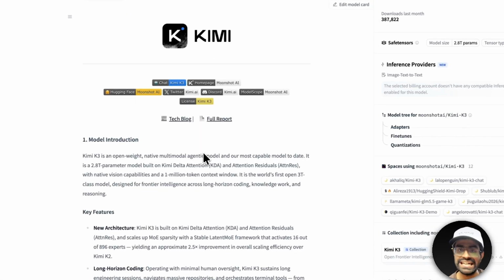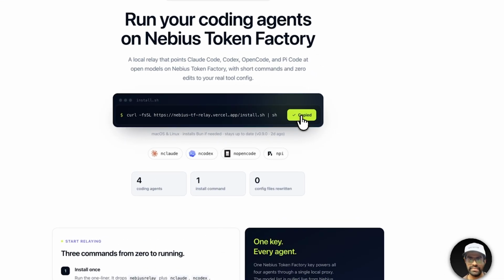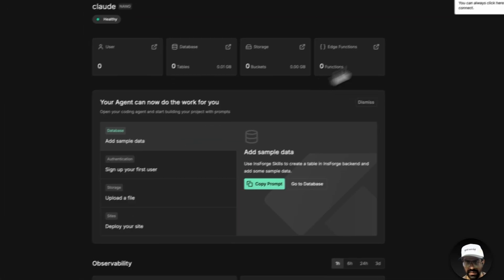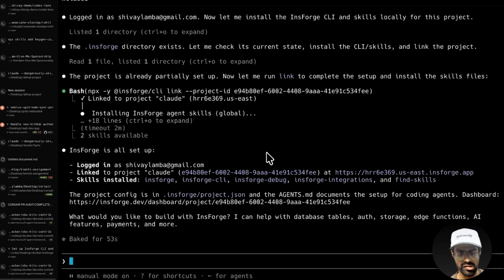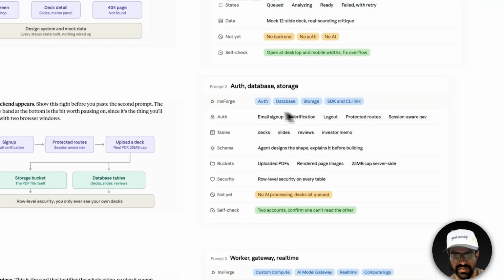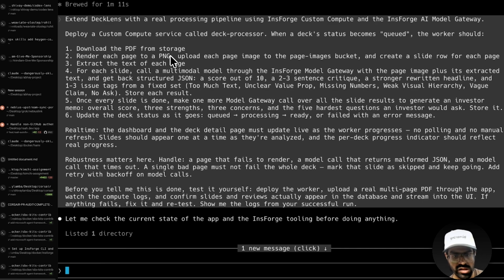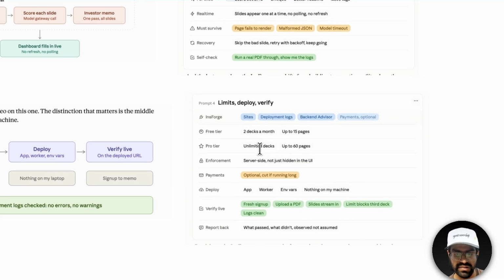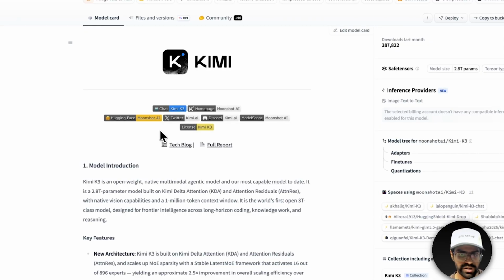Build a Full-Stack App with Kimi K3 in Claude Code | Full Tutorial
In this video, we explore how to run Kimi K3 inside Claude Code using Nebius Token Factory, and then put it to the test by building a complete full-stack application from scratch.

Instead of simple coding prompts, we walk through a real-world development workflow—from setting up the model to building an application using an AI coding agent.

In this tutorial, you'll learn how to:

• Configure Kimi K3 with Nebius Token Factory
• Connect Kimi K3 to Claude Code
• Use an open-weight model as your coding assistant
• Build a complete full-stack application step by step using Insforge

Whether you're exploring open-weight coding models or looking for an alternative AI coding workflow, this tutorial covers everything you need to get started.

Resources